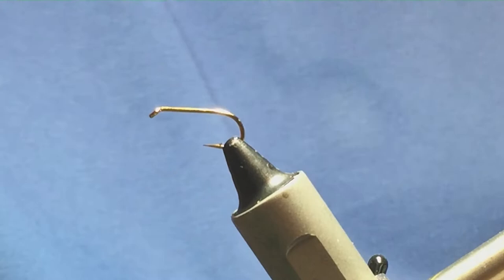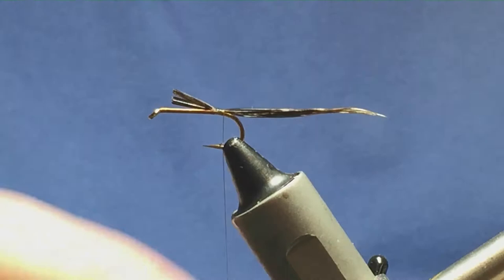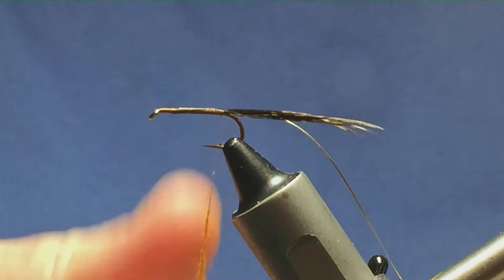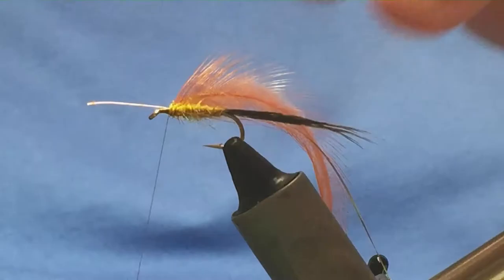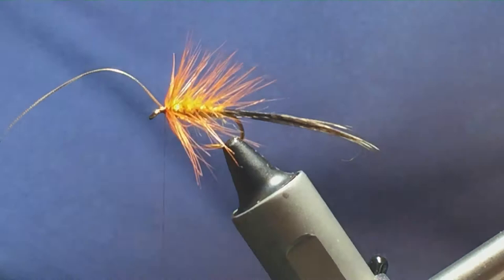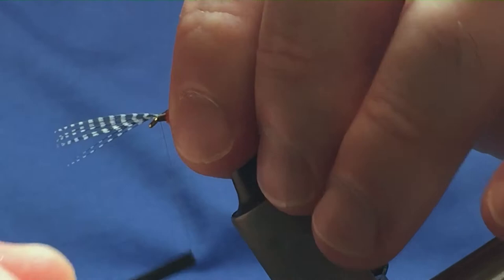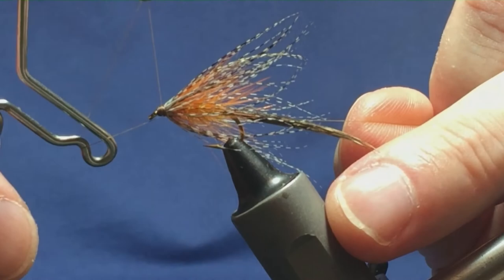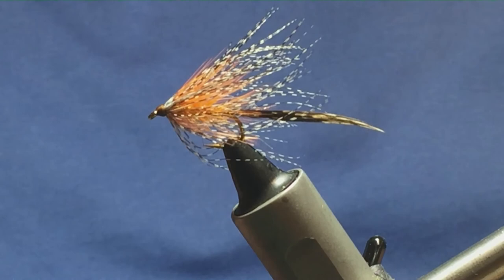Tying a Gosling pattern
The Gosling is a mayfly dun pattern and is at its best when fished from mid-morning to mid-afternoon. It was created for use on the loughs of Ireland but has proved to be effective wherever trout feed on mayfly. It can be fish in the surface film or wet with equal success.